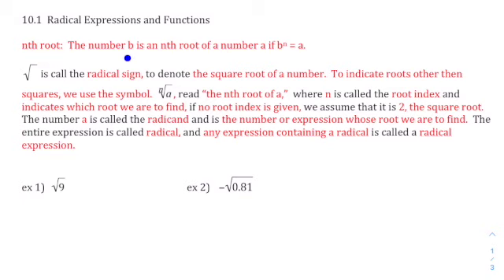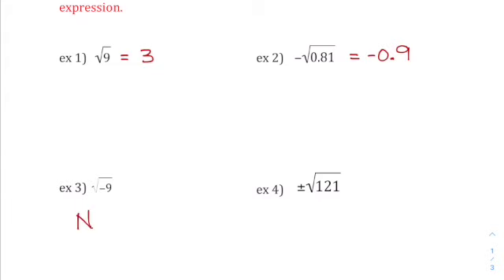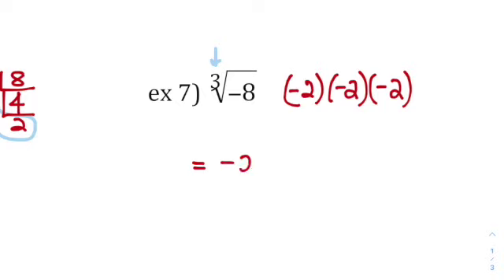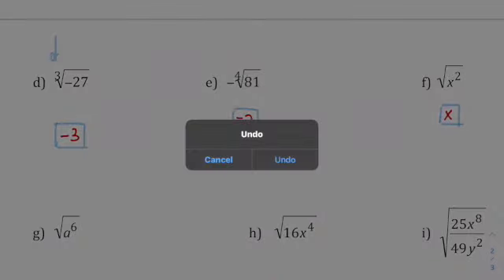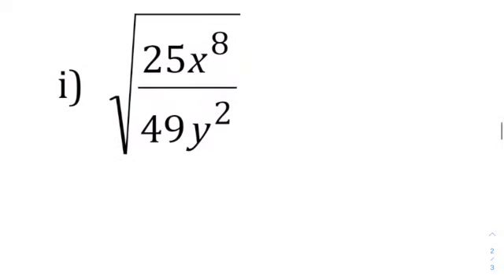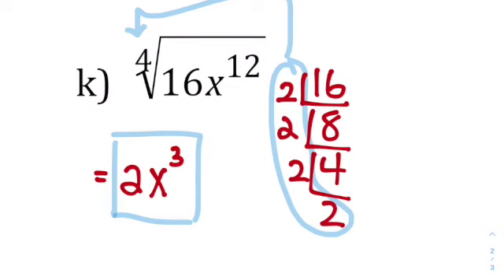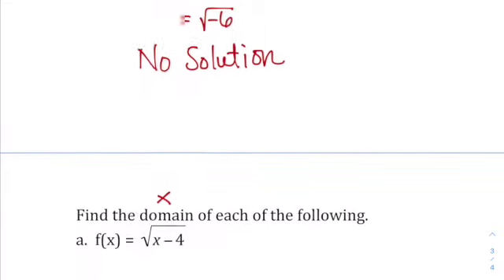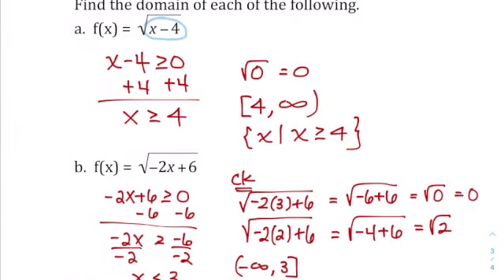Alg. II 10.1 Radical Expressions and Functions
10.1 Radical Expressions Functions and Functions